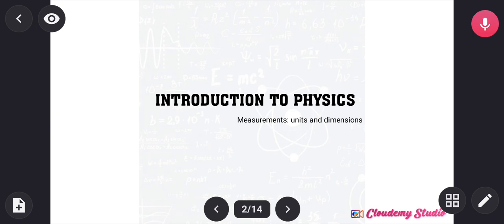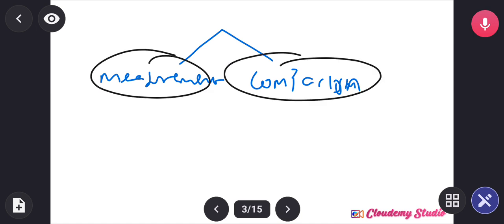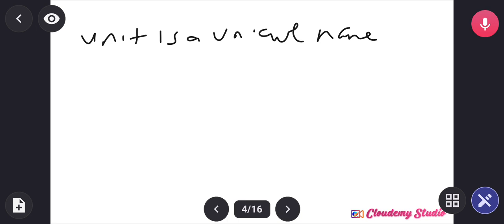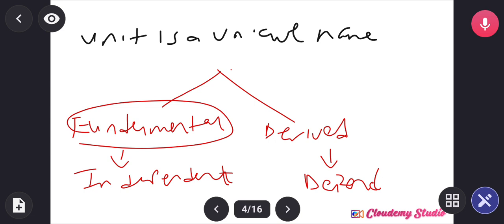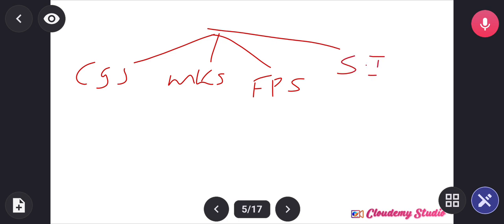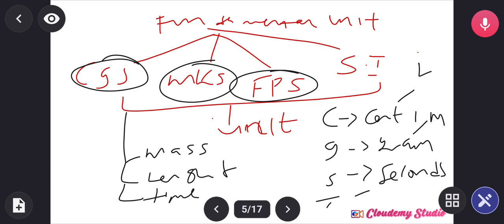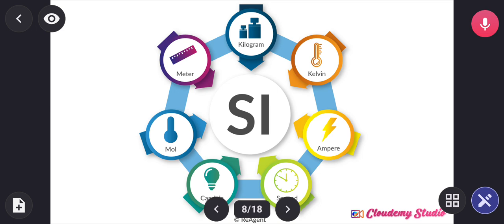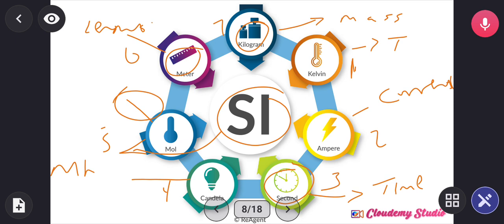Introduction to Physics | Base quantities and their units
In this video we continue on the introduction to Physics where we answered the following questions

What is The purpose of physics

what are Units

what are the main types of quantities

what are base/Fundamental quantities

what are the units in which these quantities are being measured

in the next video we will show how law of indices can be application deriving units that are for quantities other than base quantities

follow us on all other social media platforms where we post short videos

Facebook: Renaissance man academy

thank you for being part of our begining